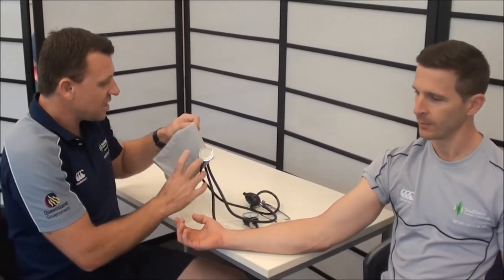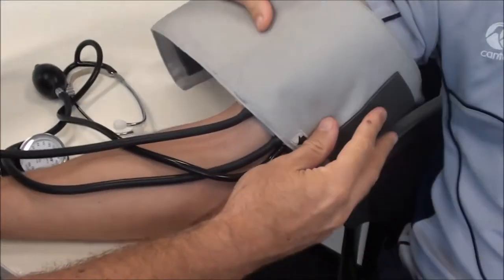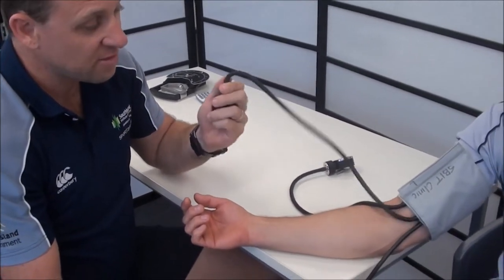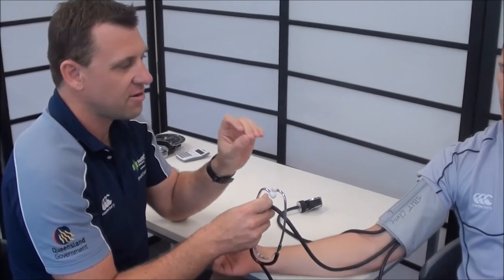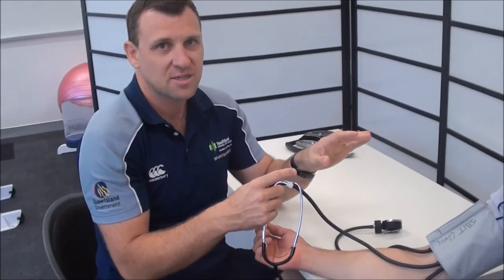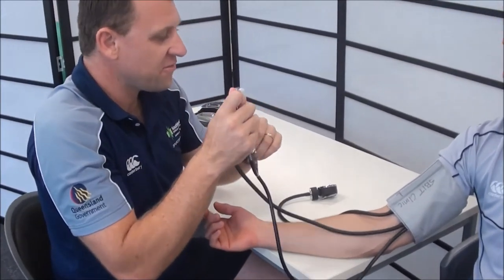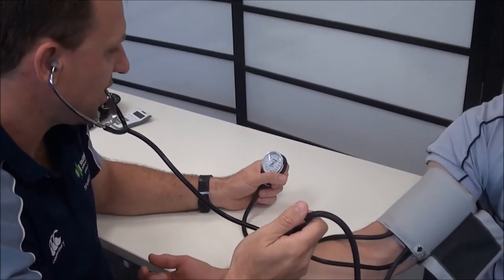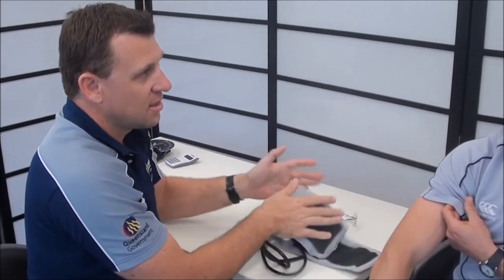Measuring Blood Pressure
This video shows how to manually measure blood pressure.